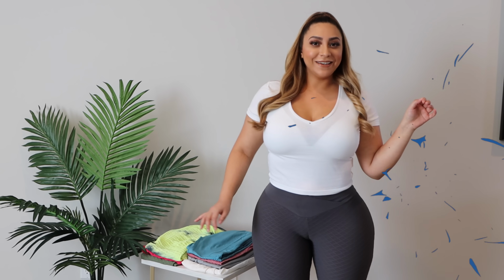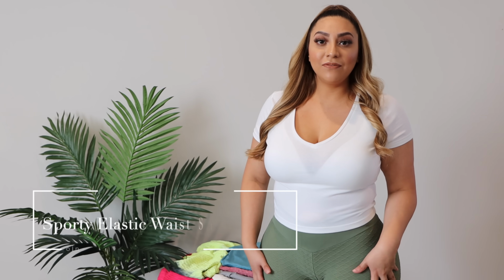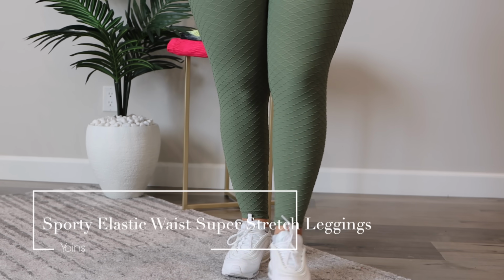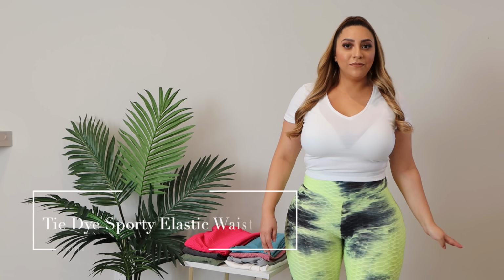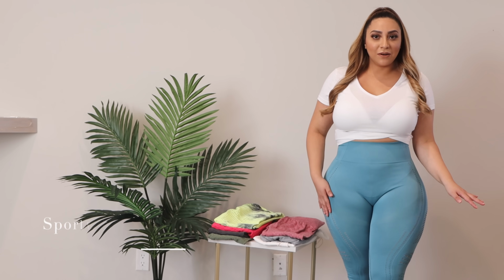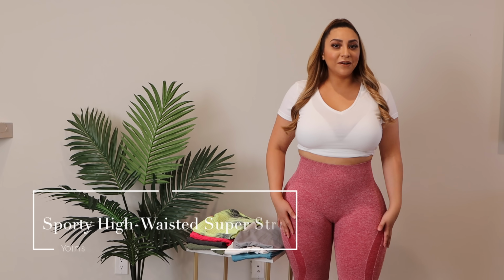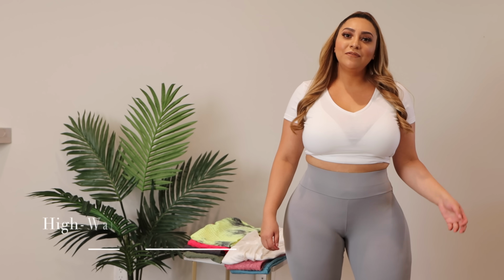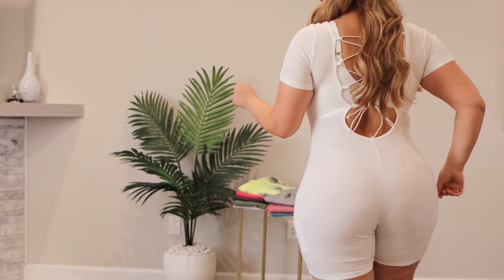Huge YOINS Legging Try On Haul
This video is about a YOINS Leggings TRY ON HAUL
featuring me Lusciousnancy modeling  them

MY FAVORITE IS THE LEGGINS!!

 Also
Follow  YOINS at their official IG account @yoins_official and @yoinsplus

Sku and Links to specific items are below